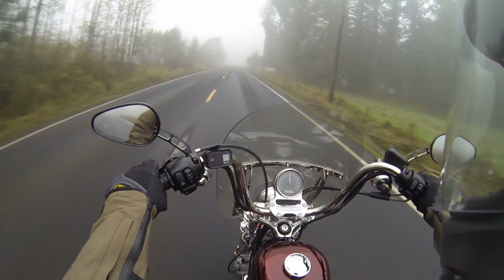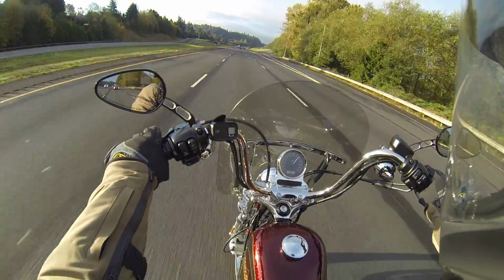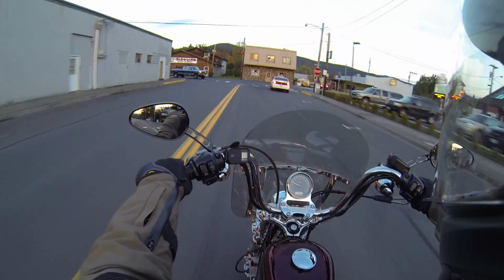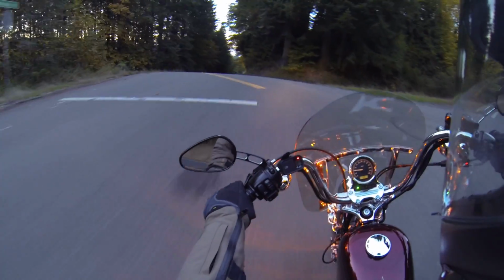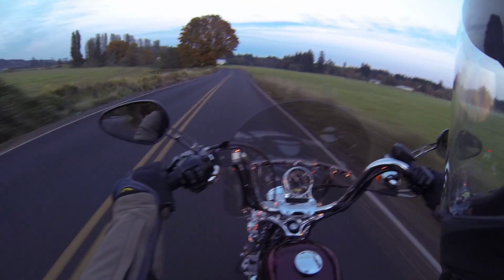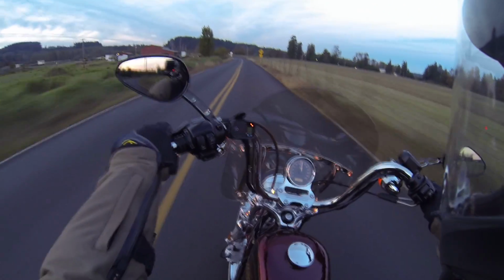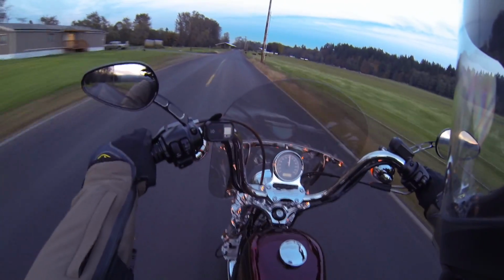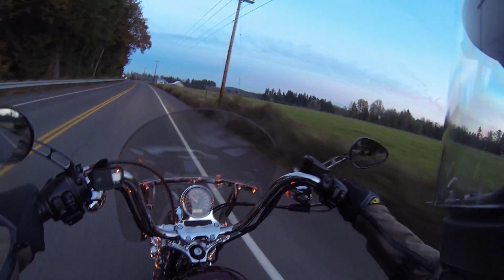Liar! Liar! - Sportster 72 Throwback! | LostFiles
Lost Videos! | Winter Rides! | Harley-Davidson XL1200V!

This video with my old Seventy-Two was shot back on September 9th of 2013. I don’t recall what set me off, but it’s kinda funny to listen to me rant now… Watching these make me miss the ol 72!